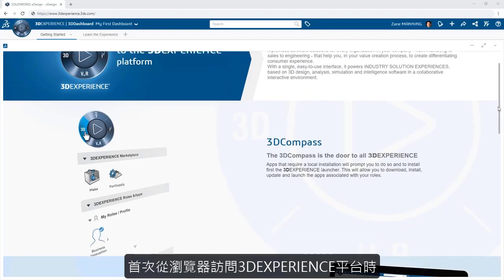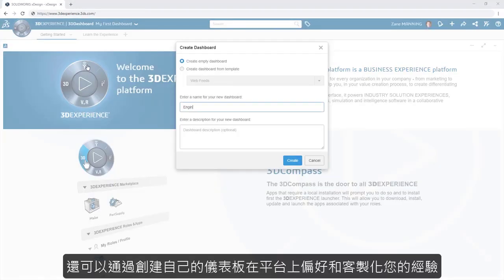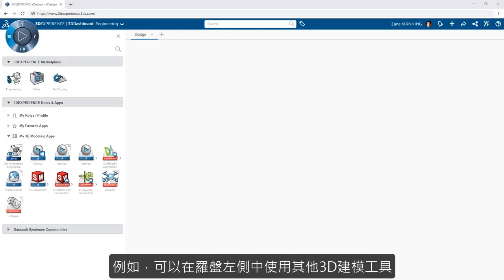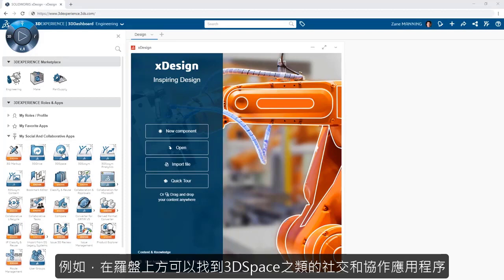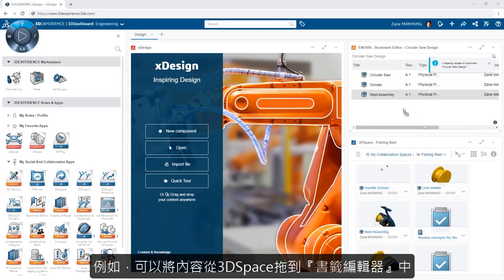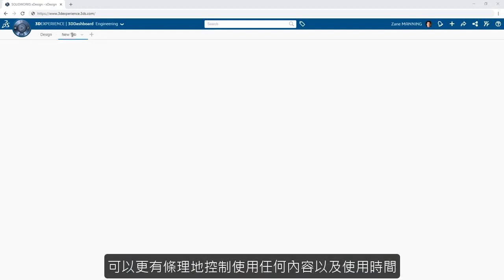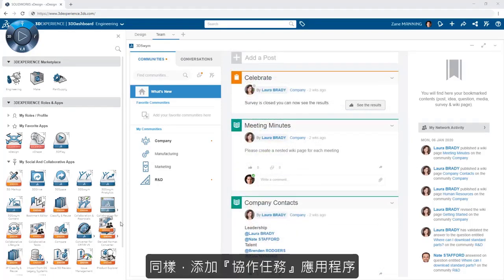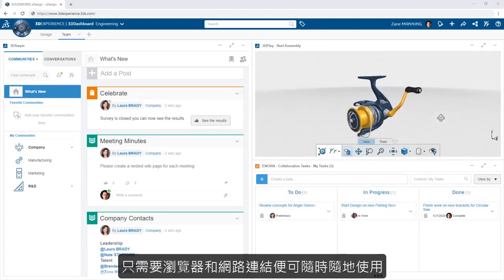3DEXPERIENCE 開始使用